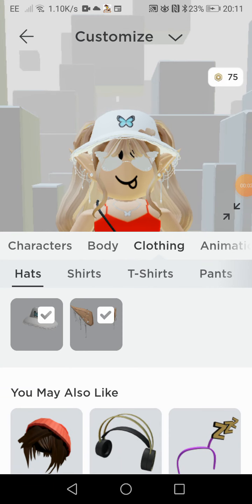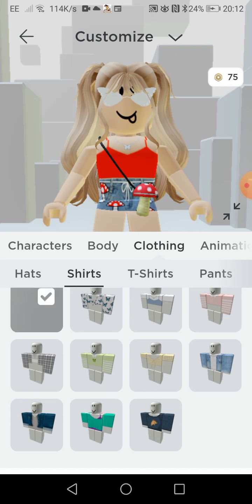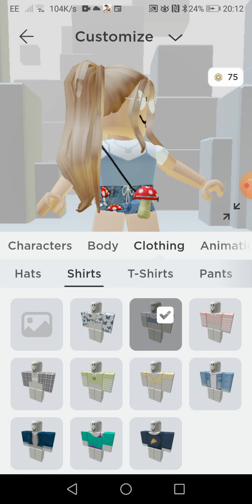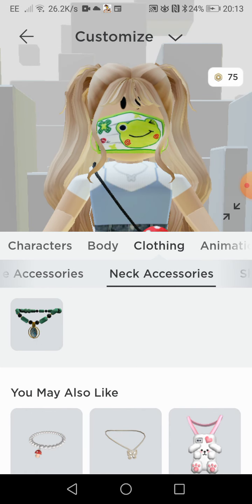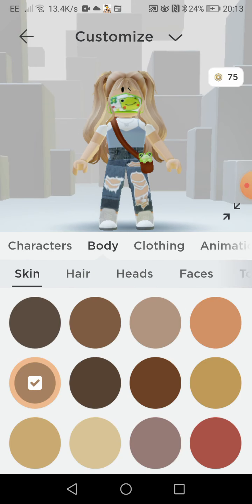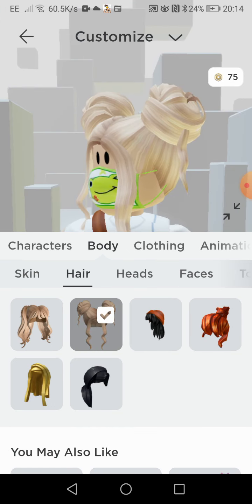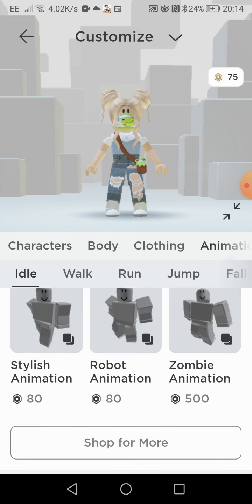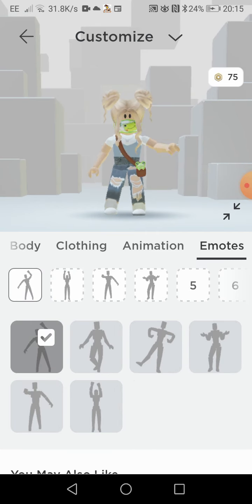this is my first video hope you like it